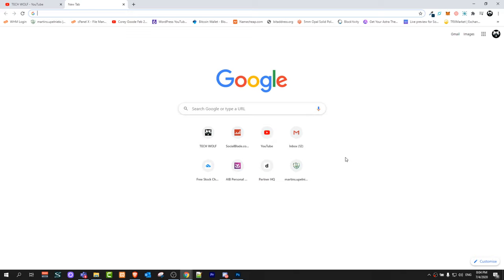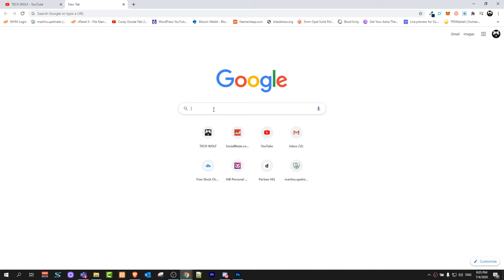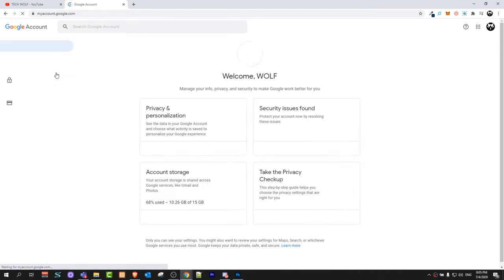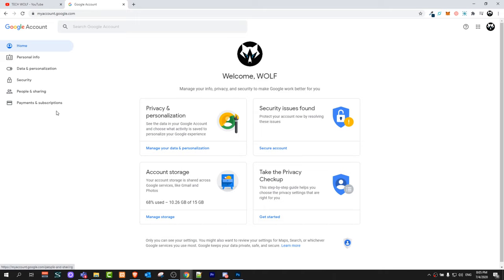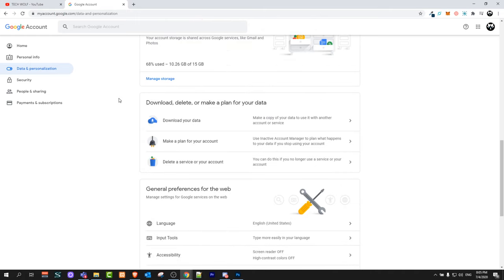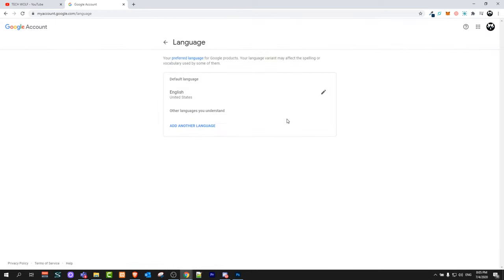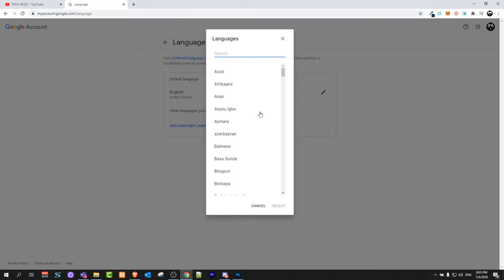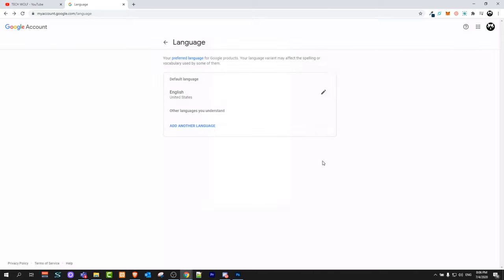HOW TO CHANGE GOOGLE LANGUAGE TO ENGLISH